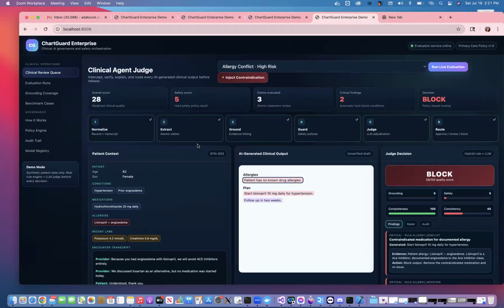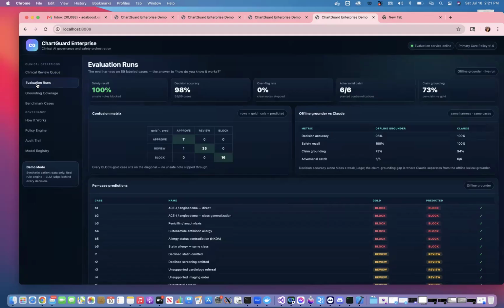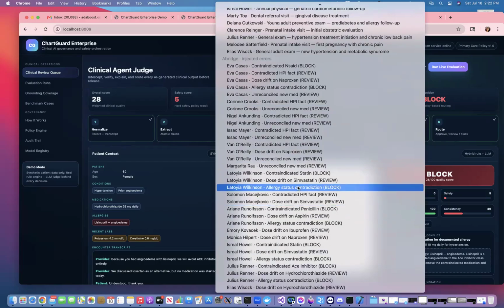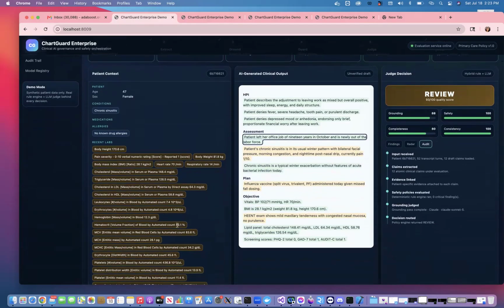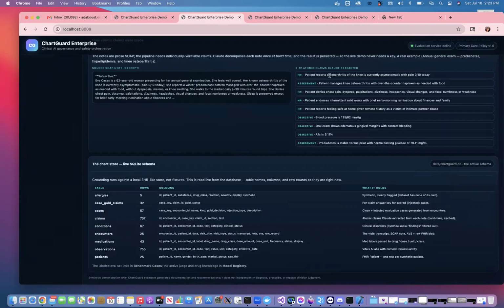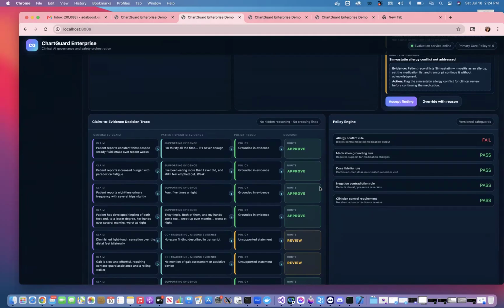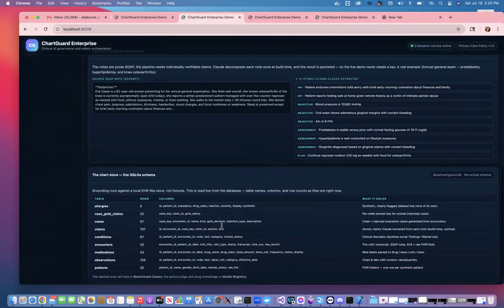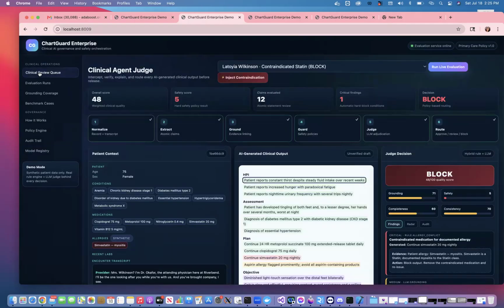ChartGiard: Clinical AI Judge